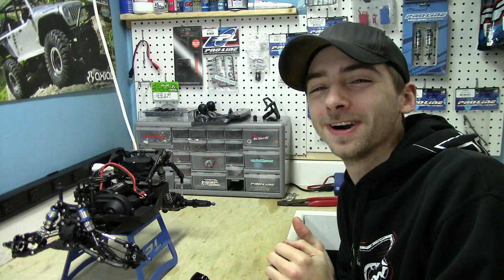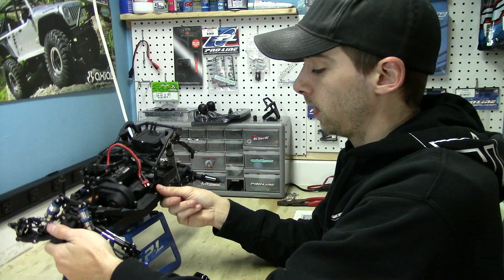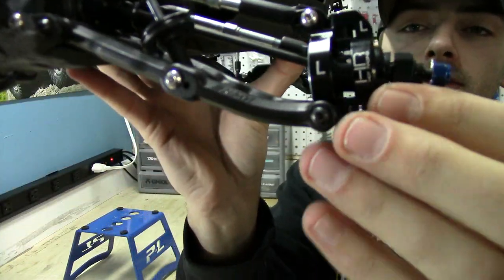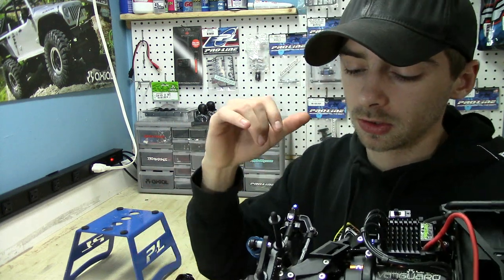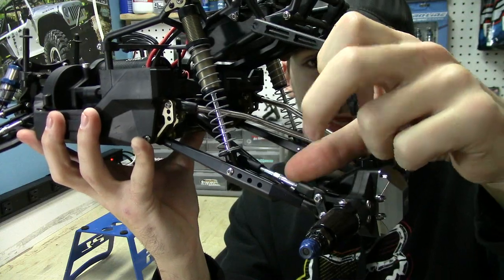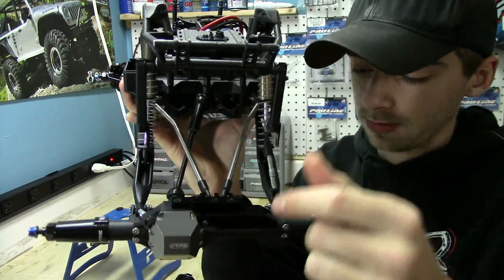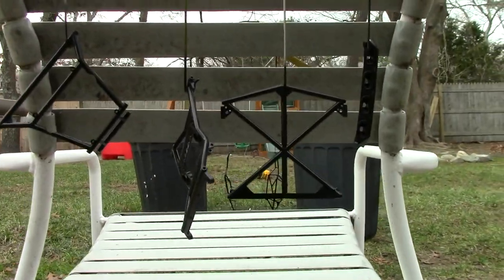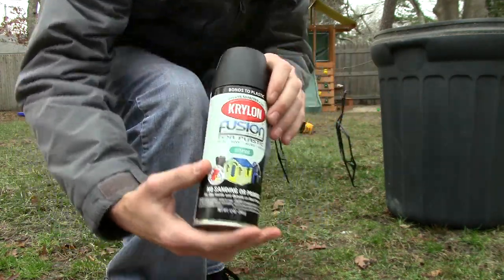Axial Yeti Upgrade - PT 7 - HR Knuckles, Painting, Update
Here is a little bit of an update video for everyone. I recently purchased a set of Hot racing knuckles and Aluminum Carriers to finish off upgrading the front end suspension and steering.

Hot racing has released two versions of its Aluminum knuckles. The first version came with a carbon fiber arm, but also requires the use of a (5x10 ) bearing and the use of Hot racings Driveshafts.

The other set of Hot Racing Knuckles are a replica of the factory knuckles...Just in aluminum. These knuckles will use the stock (5x10 ) bearing and the stock driveshaft's. At this time im not looking to upgrade the driveshaft just yet...So this complete aluminum knuckle will work perfectly for me. You can take a look at it

I also installed a set of Hot Racing Aluminum Carriers.

The last couple of things I go over in this video are regarding the Carter Fab Sway bar disconnects and finishing up painting the cage for the body on this axial yeti. The Disconnects I am not to sure as to how I will mount them in place when I do have them disconnected. But ill figure it out hopefully by the next video... ;) PLEASE NOTE...I HAVE DISCOVERED THAT I HAVE INSTALLED THESE DISCONECTS INCORECTLY...I WAS NOT AWARE AT THE TIME OF THIS FILMING...HOWEVER I WILL CREATE A NEW VIDEO EXPLAINING HOW THEY ARE PROPERLY INSTALLED! I apoligize a head of time for any confusion!

The very last part of this update video was me showing how the plastic body cage was looking after I had painted them up with some Krylone Fusion spray paint using satin black paint. This will most certainly allow for some better depth and contrast to the body with the gun metal grey aluminum body panels from Carter Fab Machine